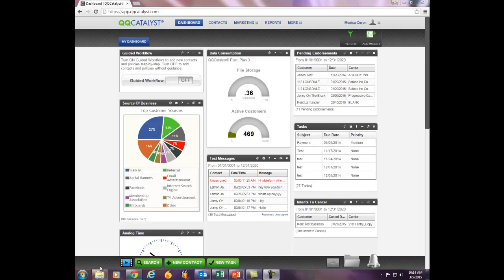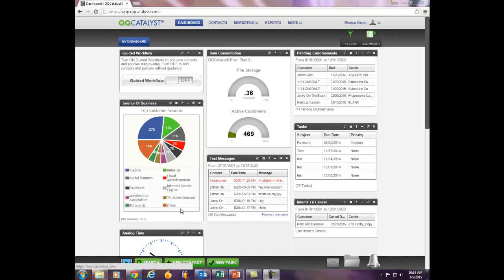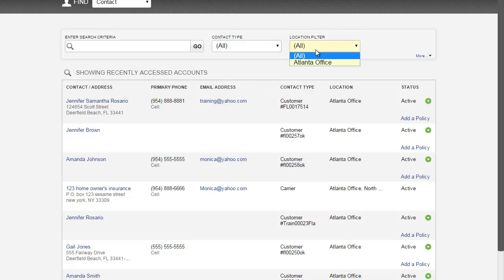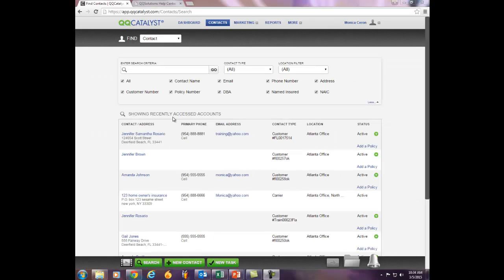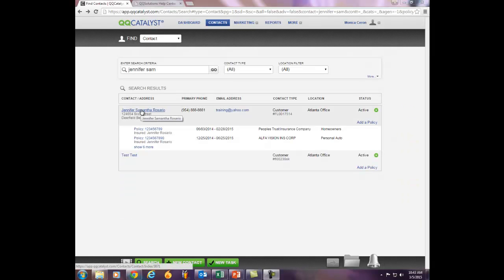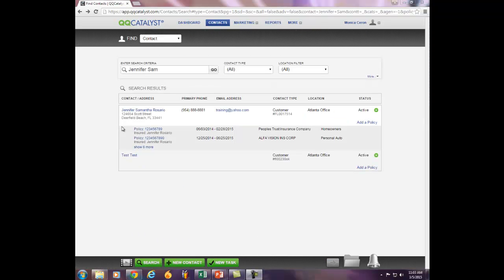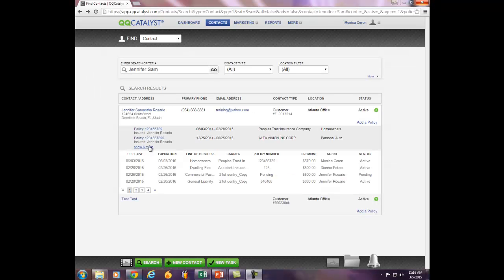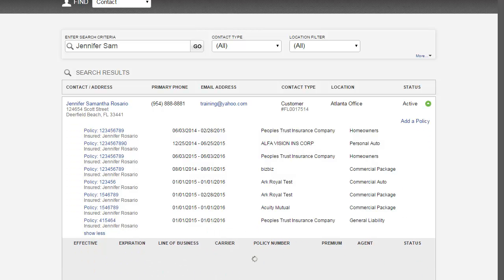QQCatalyst - How To Search Contacts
This video shows you how to use the Search Contacts feature found in the QQCatalyst Agency Management System.